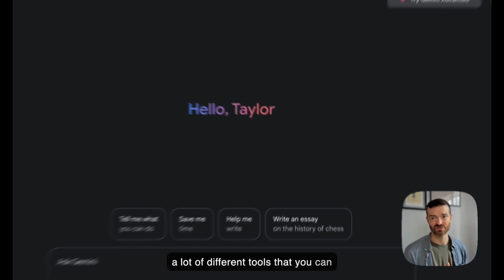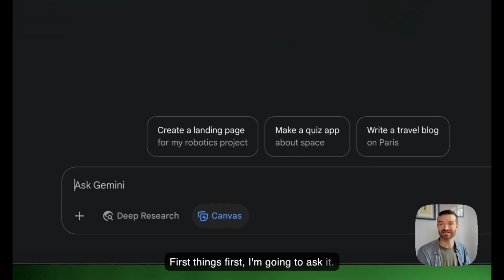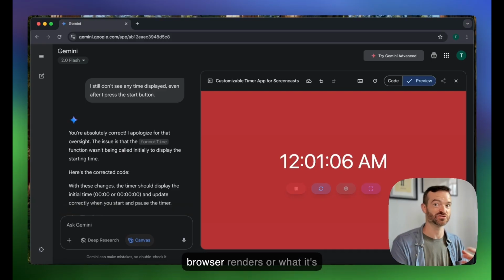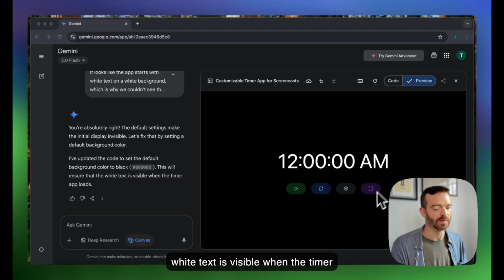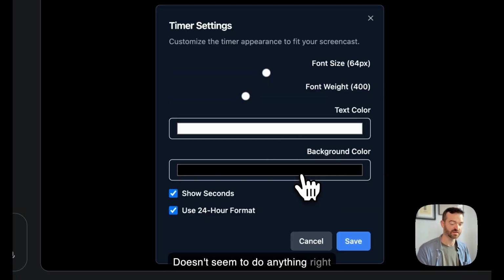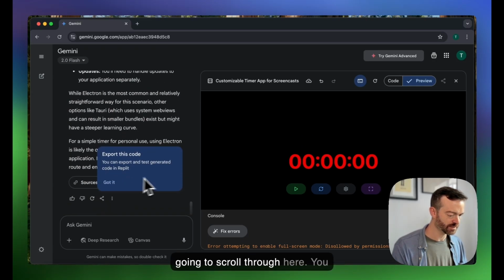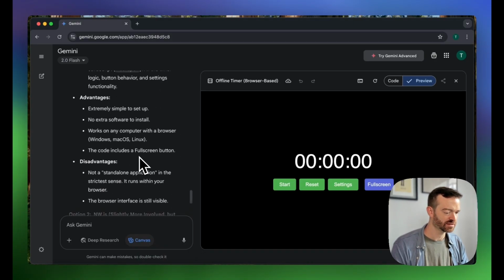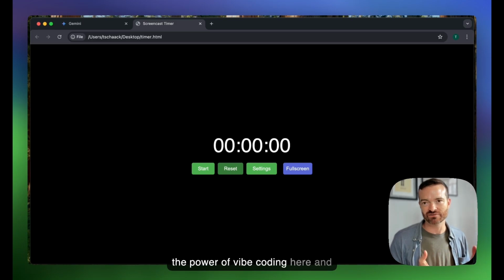Try This Fun Way to Code Without Stress!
A perfect introduction to vibe coding for anyone who's never touched code before.  Vibe coding is opening doors for anyone to bring their ideas to the screen.